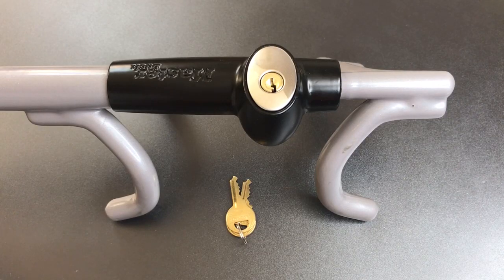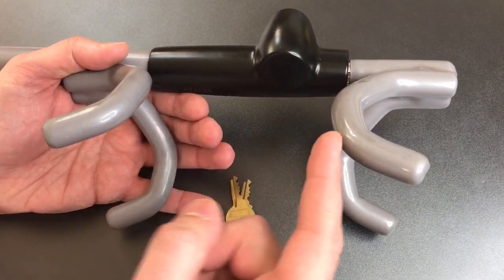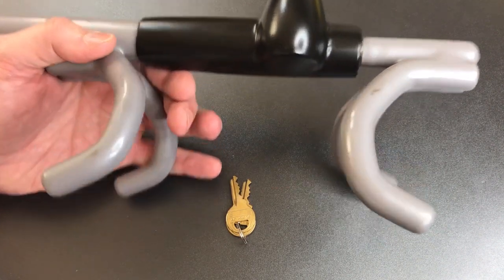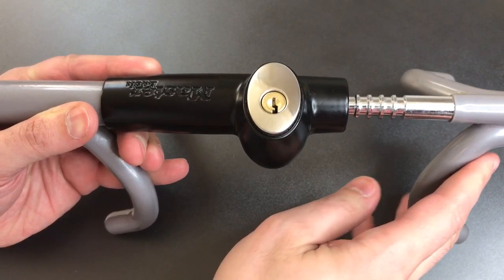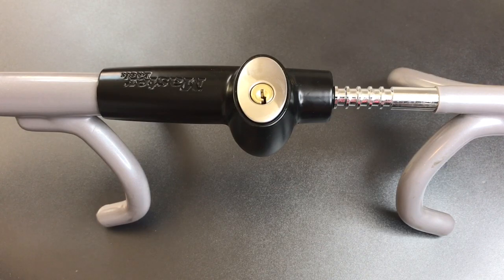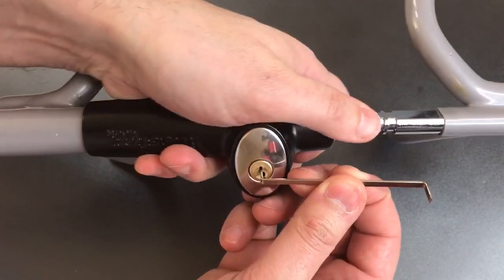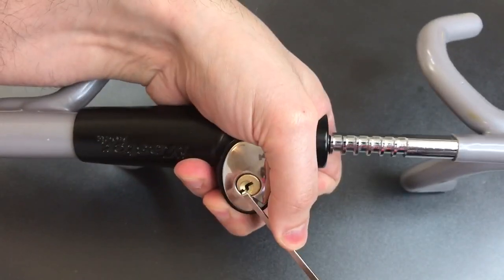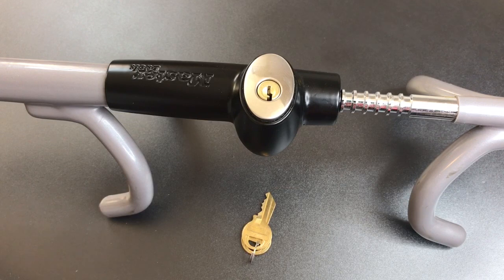[587] Master Lock 252DAT Steering Wheel Lock Picked FAST